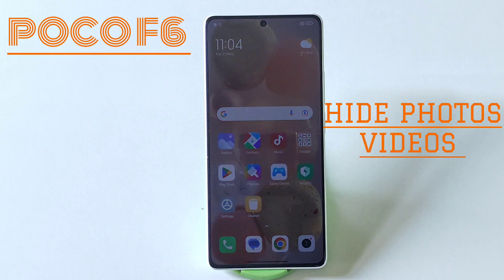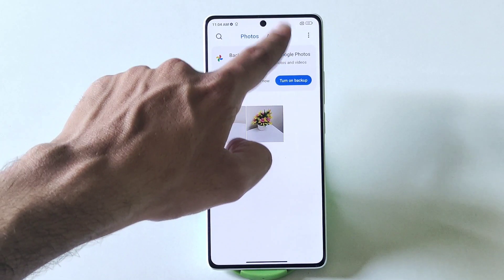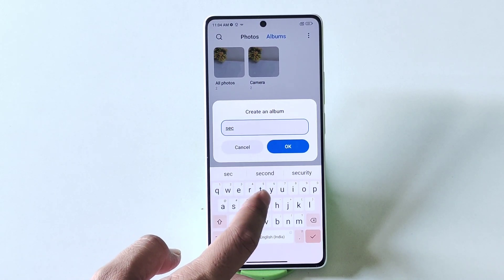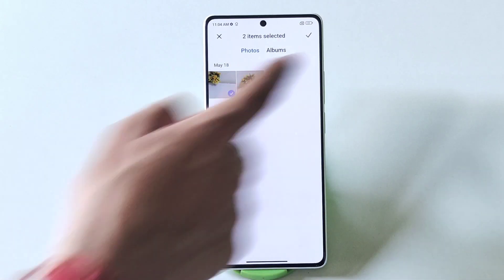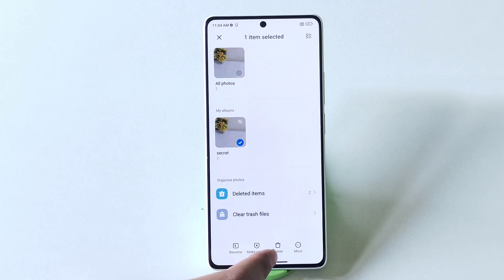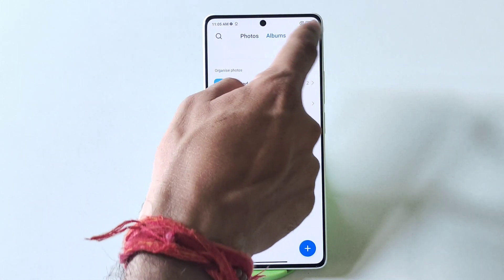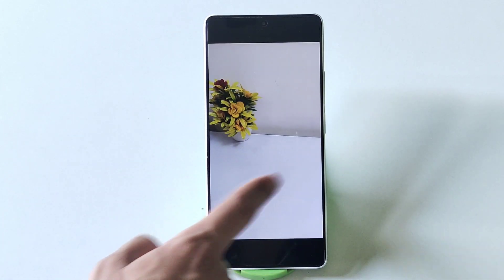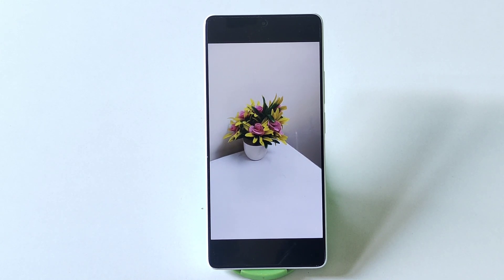How to hide photos and videos in Poco F6[English] Hidden Feature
Learn the step-by-step process for securely hiding your photos and videos on the Poco F6. Discover the best methods to keep your private media safe from prying eyes with our comprehensive guide.